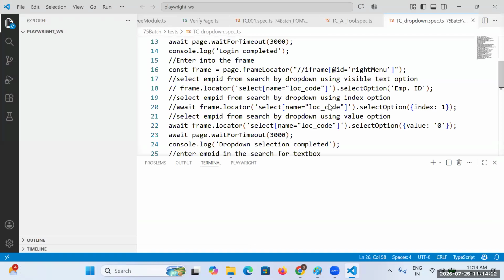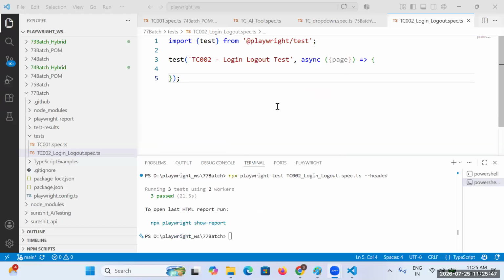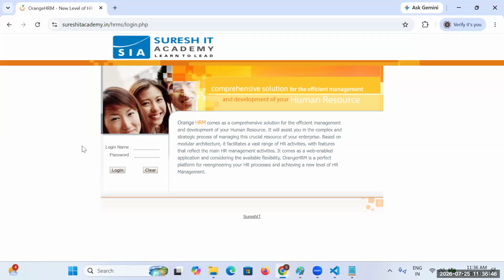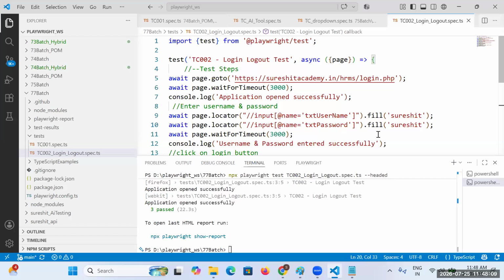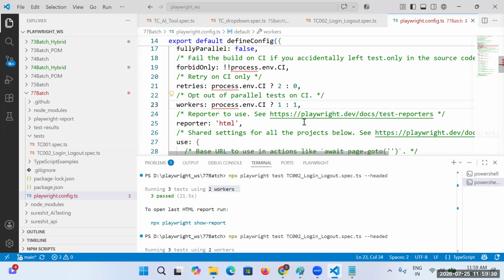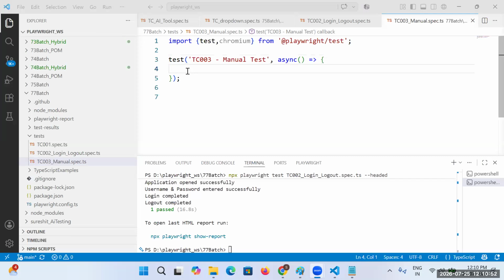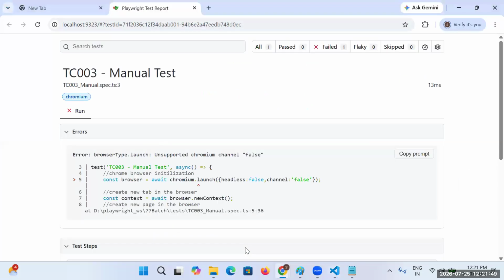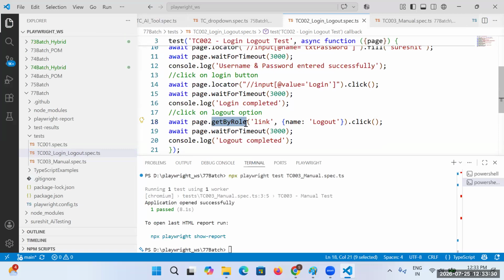25 July 2026 — Browers Login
Browsers
Login, logout
Locators
config file